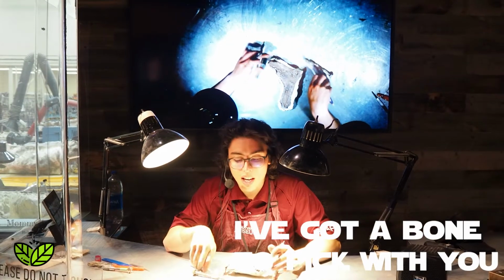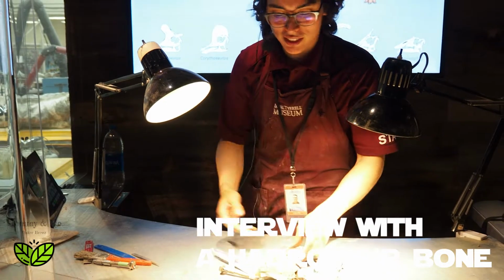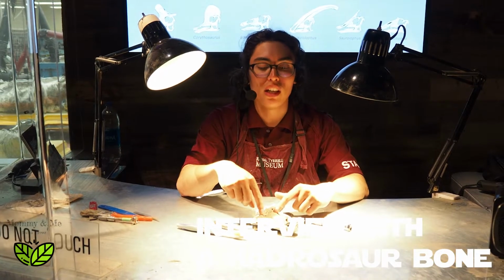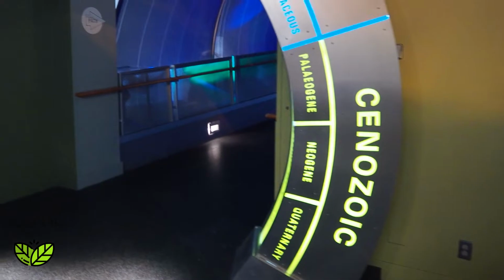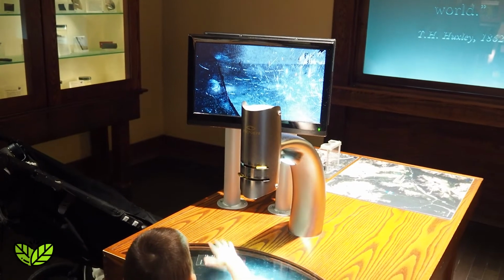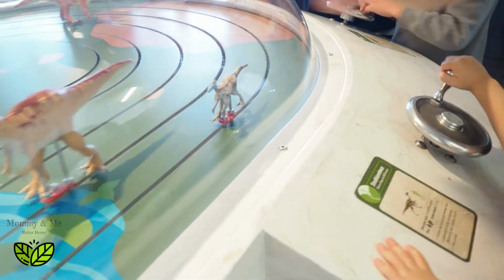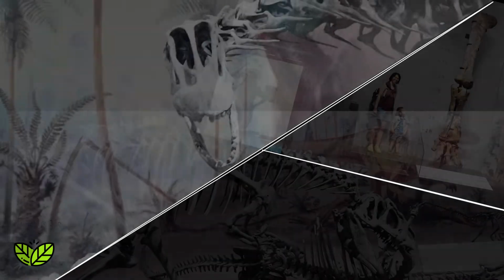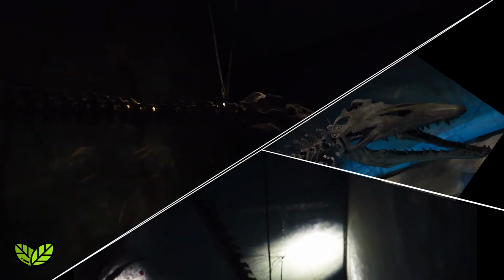Explore Royal Tyrrell Museum || Travel Drumheller Badlands Alberta || Dinosaur Museum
The Royal Tyrrell Museum of Paleontology is Canada’s only museum dedicated exclusively to the study of ancient life. But seriously we are here for the dinosaurs! T-rex, ankylosaurs, stegosaurus,  iguanodon, brachiosaur...yeah I know a few because they are the preschooler's favourites!

The museum brings back lots of memories from when I was a kid, checking out the museum and being in awe of the sheer size of all the creatures that roamed the land and sea. I was especially curious to see my kids reactions in the glass floor underwater display room. Leave it up to my family to find the creature that looks like a hot dog with eyes. I couldn't capture it on film but the toddler was scared of the glass and would shimmy across the glass and loose balance, then rush over to a wall or my legs and hang on. Plenty of running out of the room only to run back in and look for the older brother and give the glass floor another scary try.

I love the new-to-us kids exploration and snack area as well. It is so well done with interactive displays, activities and just a place to crawl and play. Plus somewhere I can charge my phone too! Definitely enjoyed this space the best!

Come watch us explore The Royal Tyrrell Museum.
Timestamps:
00:00 Explore Royal Tyrrell Museum || Travel Drumheller Badlands Alberta
00:57 Kids block activity at Royal Tyrrell Museum
01:05 To the Preparation Lab
01:32 I've Got a Bone to Pick with you
01:42 Interview with a Hadrosaur Bone
04:43 The Waving activated Footprints in the Mud Display
05:18 Precambrian Palaeozoic Mesozoic Cenozoic
05:40 The Glass Floor Room (aka Hot Dog with Eyes)
05:56 First Microscope Fun at the Royal Tyrrell Museum
06:26 Kids Exploration Activity Area at the Royal Tyrrell Museum
07:10 Too Scary
07:45 Dinosaurs that roamed the Earth
08:26 Mosasaur
09:17 Weigh Your Options - what Animal are you?

Filmed with: Olympus E-PL10 camera
▶︎ Video music source: Halfway Under mixes - custom created for Baker Brewz

All images and additional video segments contained are used in strict compliance with the appropriate permissions and licenses required from pexels.com in accordance with the YouTube Partner Program, Community guidelines & YouTube terms of service.